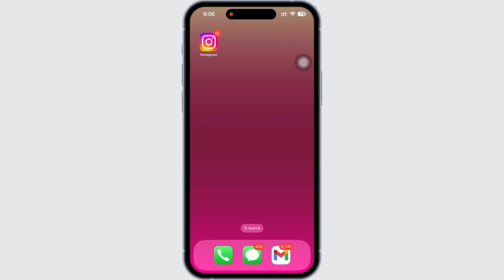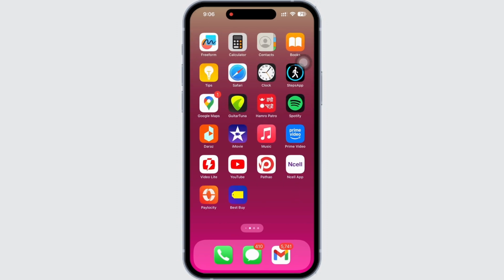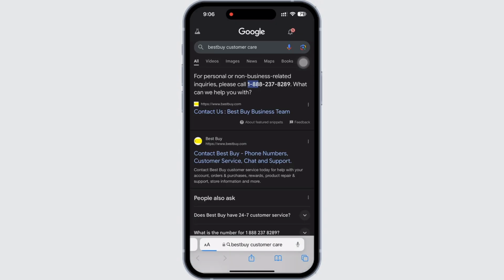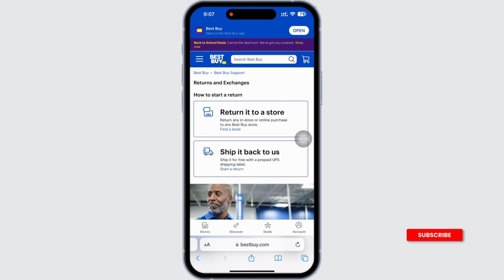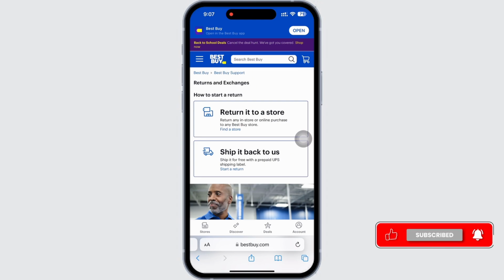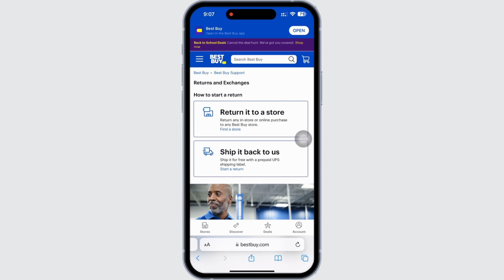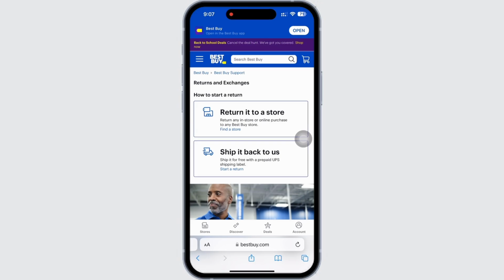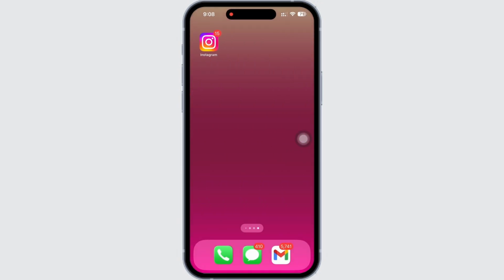How To Cancel Order And Get Refund In Best Buy App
How to Cancel Order and Get Refund in Best Buy App in 2024! Need to cancel an order and get a refund? This video will guide you through the process of how to cancel your order and get a refund in the Best Buy app quickly and easily. Whether you're asking, "How do I cancel an order in the Best Buy app?" or need help with the refund process, this tutorial has you covered. Learn how to cancel your Best Buy order and ensure you receive your refund without any hassle. Watch now to see how you can cancel an order and get a refund in the Best Buy app today!

Timestamps:

00:00 How to Cancel Order and Get Refund in Best Buy App
00:10 How Do I Cancel an Order in the Best Buy App?